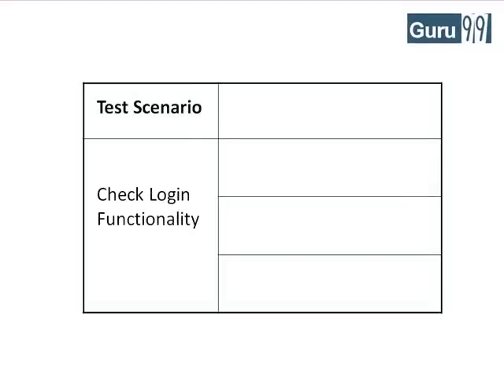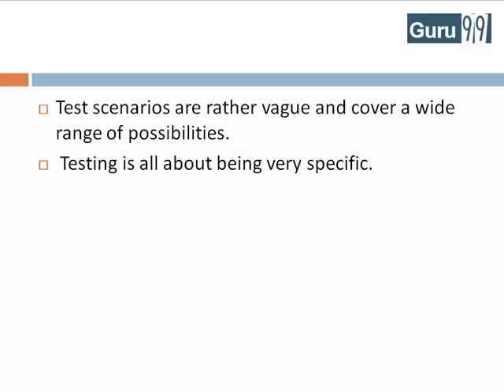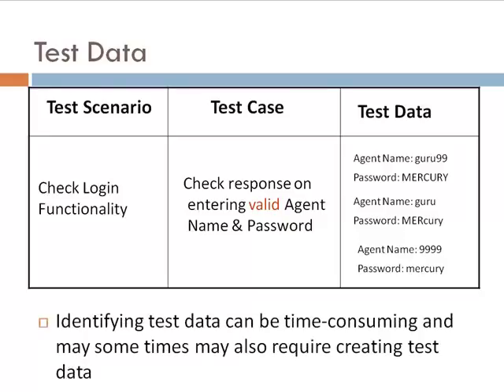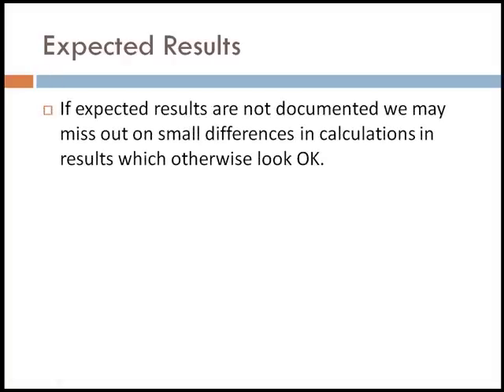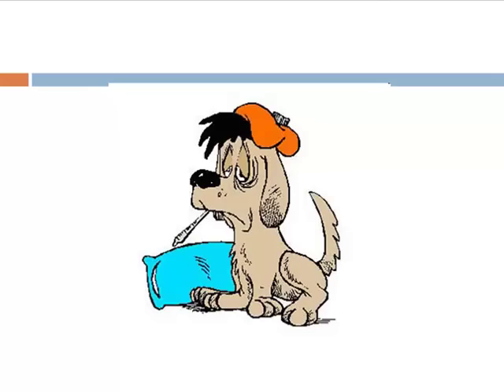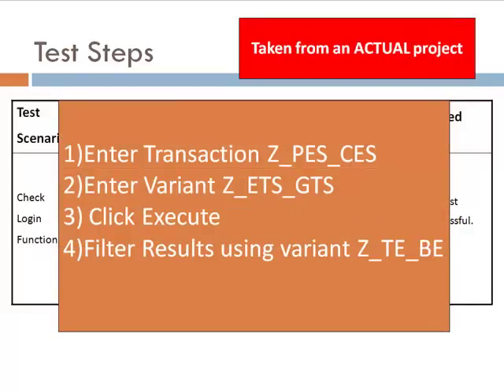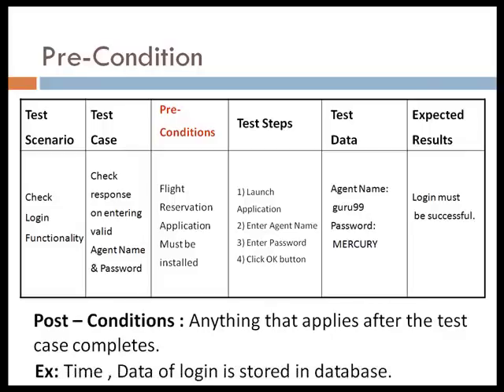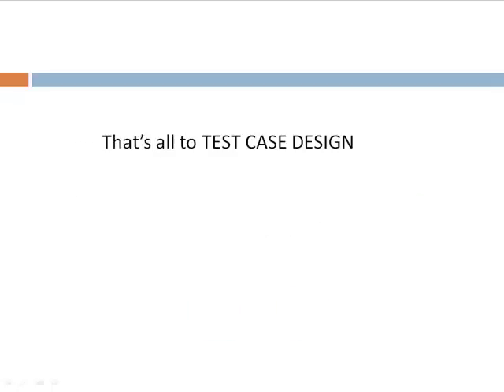Software Testing Tutorial 12 : How to write a Test Case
This tutorial describes test case designing and importance of its various components